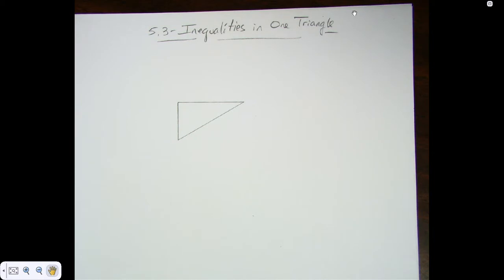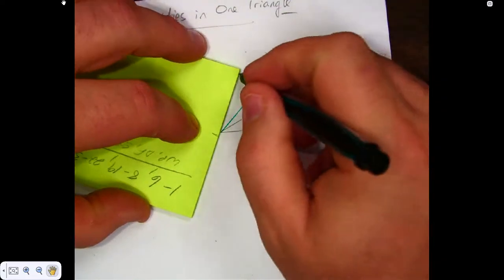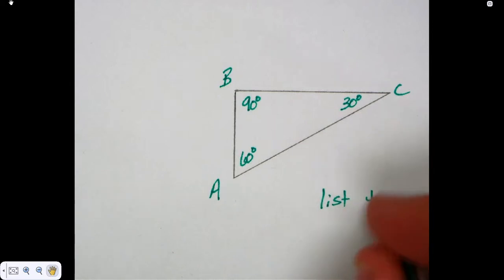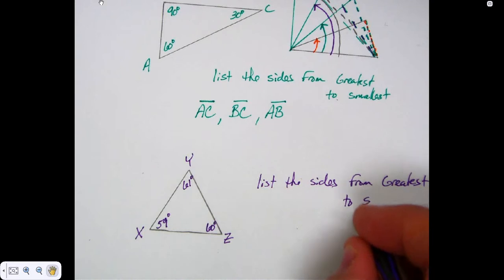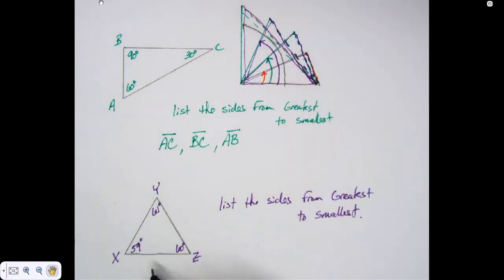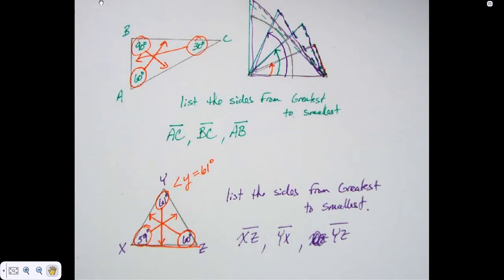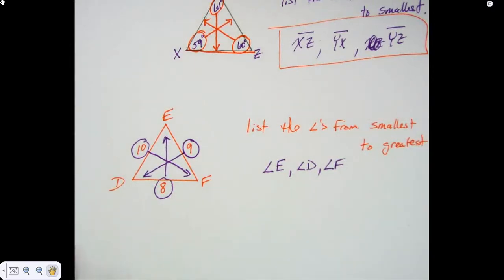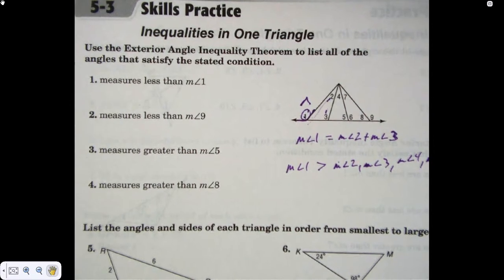11 12 15 G CH 5 SEC 3